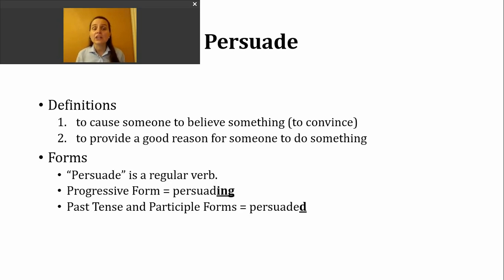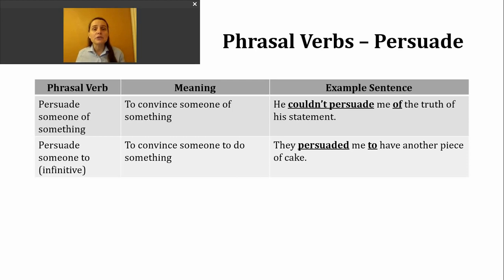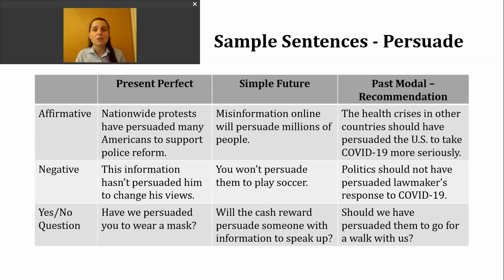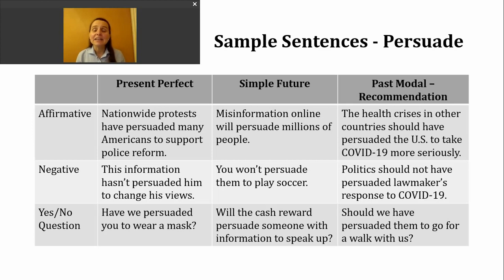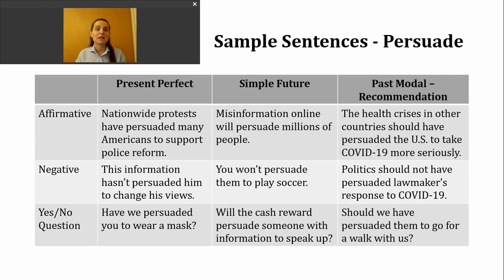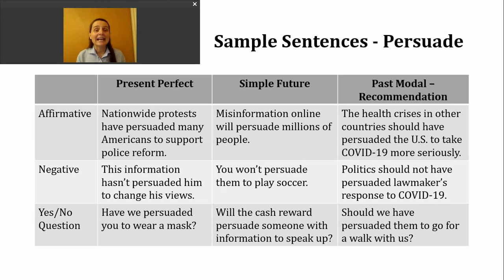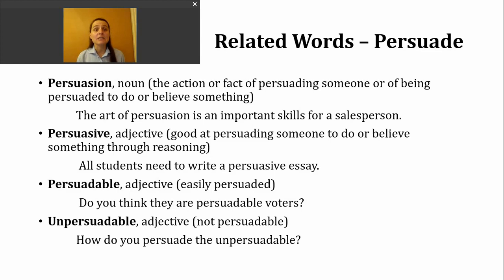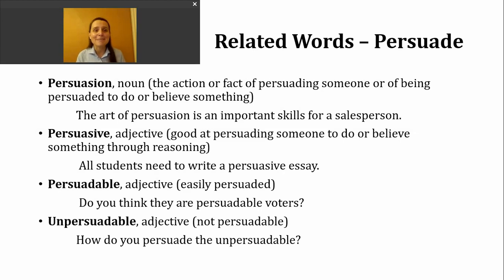Verb of the Day - Persuade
This video discusses (1) some of the meanings for the word PERSUADE; (2) phrasal verbs using PERSUADE; (3) how to form affirmative statements, negative statements, and yes/no questions in the present perfect, simple future, and past modal for recommendations (should have); and (4) related words.